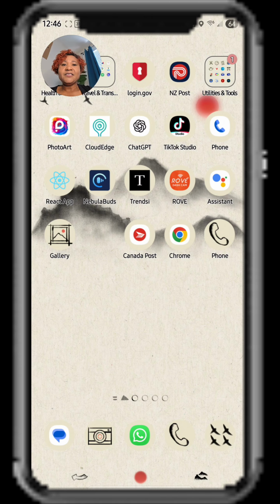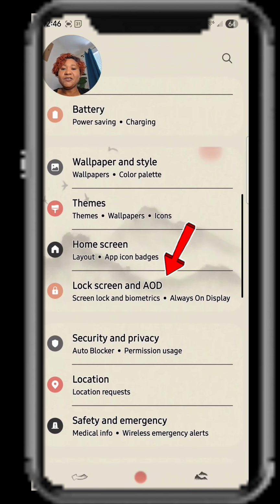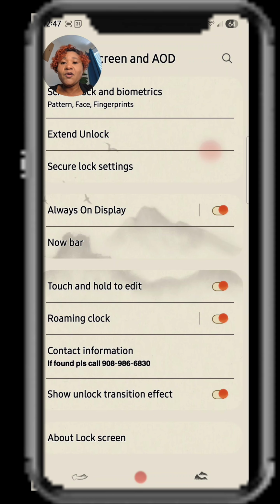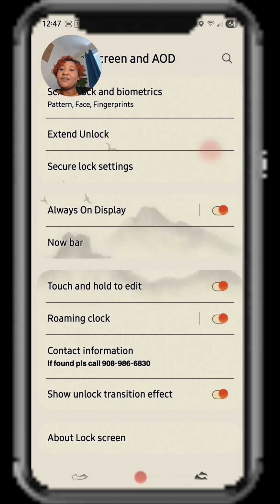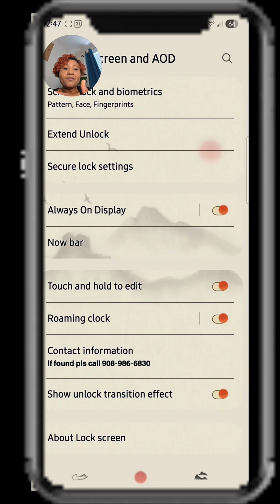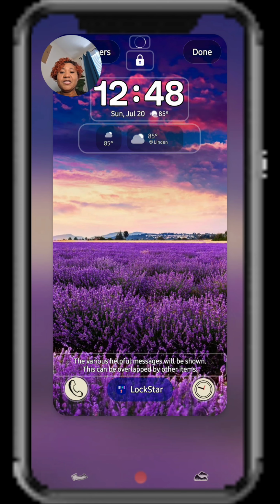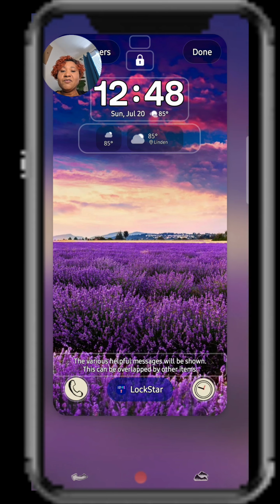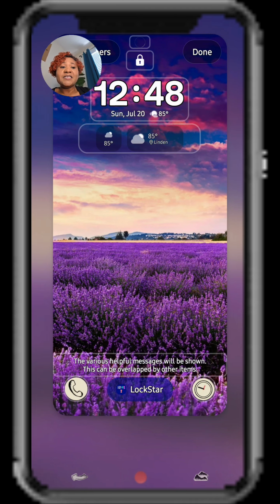Tired of the Same Lock Screen Shortcuts? Change Them in Seconds! (iPhone & Android Tips Inside)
Want to quickly open your favorite app right from your lock screen without unlocking your phone? Whether you’re team Samsung, Infinix, Tecno, Pixel or even iPhone — I’ll show you how to change those default shortcuts (Camera, Phone) and replace them with the apps you actually use.

🎯 This feature is perfect for:

Busy moms who need quick access to Notes

Business users replacing Camera with Google Calendar

Social lovers replacing Phone with Snapchat or TikTok

In this tutorial, I’ll demonstrate on the Galaxy S25 Ultra, and also share how to do it on other Android phones. For iPhones, we’ll explore an alternative via Shortcuts automation.

📲 Works on Samsung, Infinix, Tecno, OnePlus, Google Pixel & iPhone (with alternative workaround).